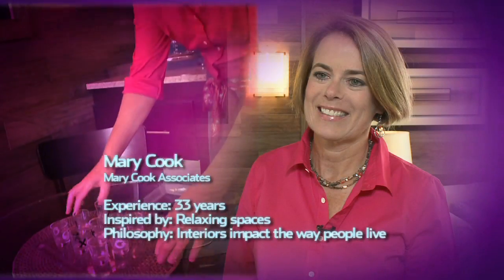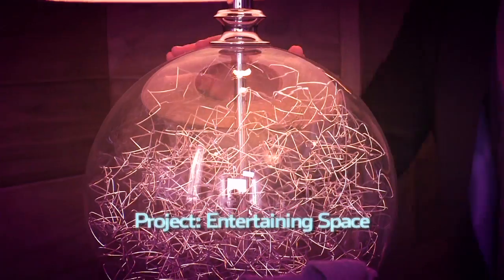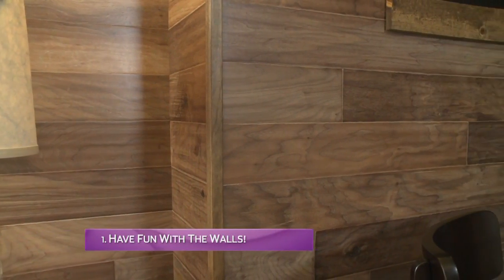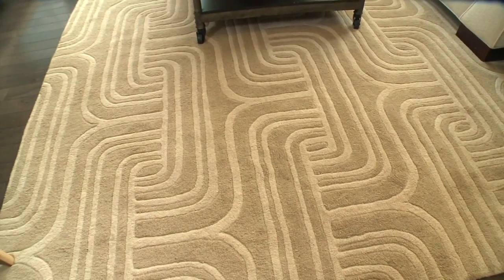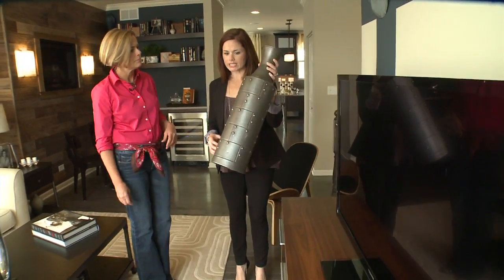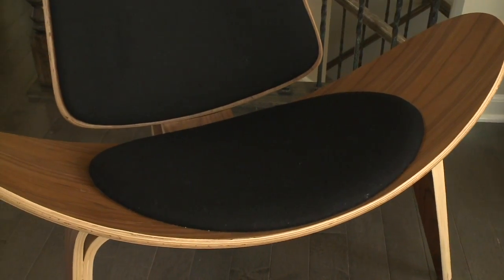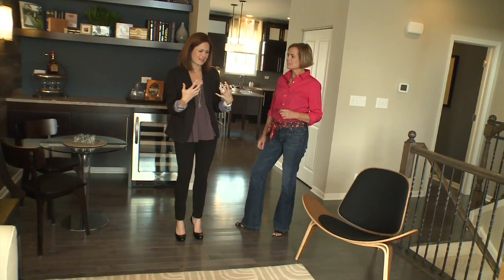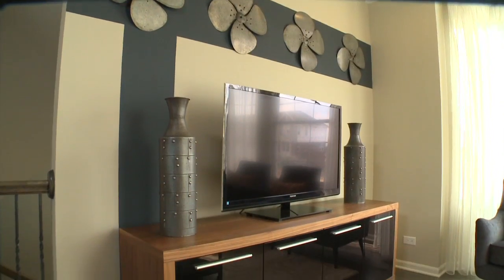Entertaining Space: Inspiration with Mary Cook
This week's inspiration designed by Mary Cook is a suburban space with an urban feel - fit for entertaining friends and family.